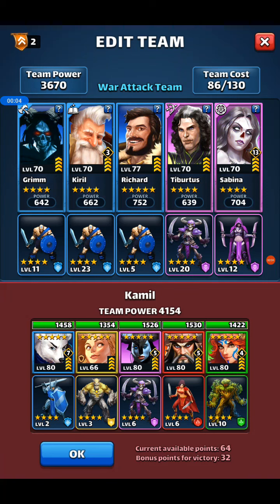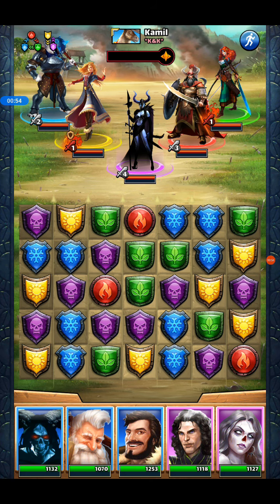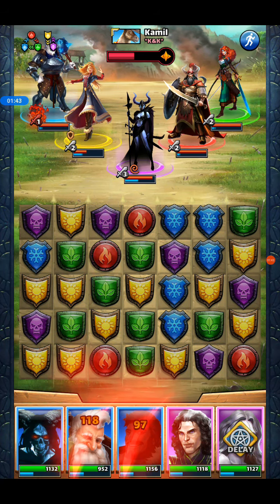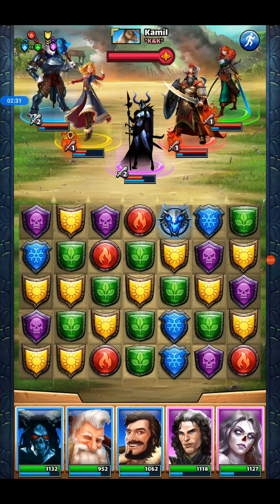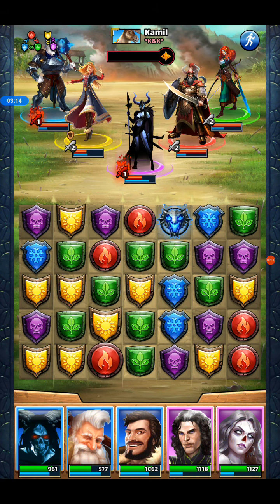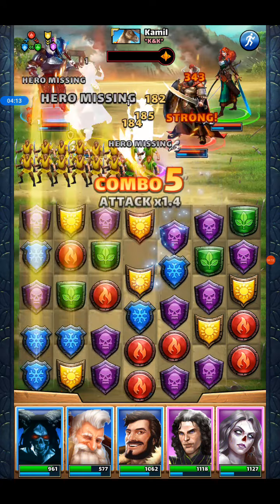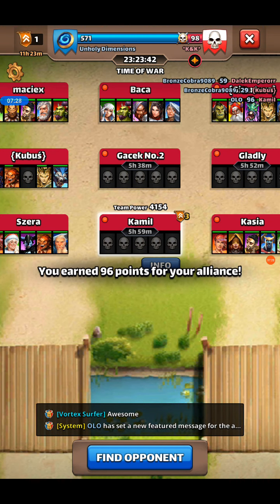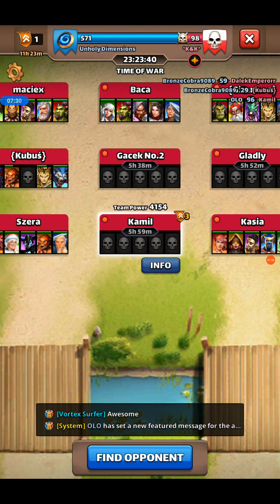Empires and Puzzles - War: 4 November 2020, flag 2